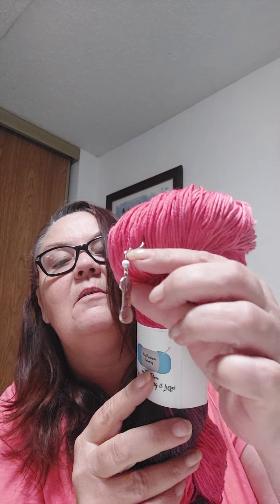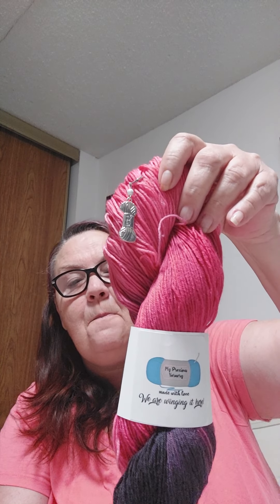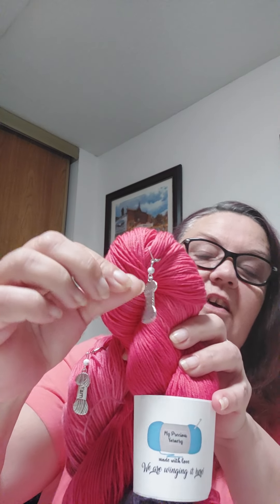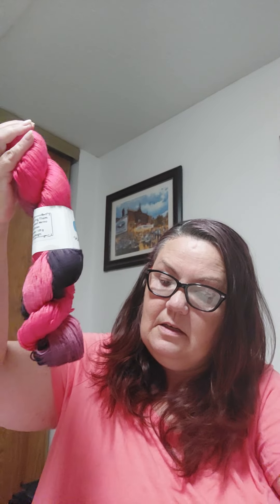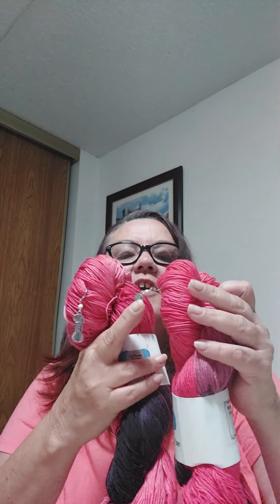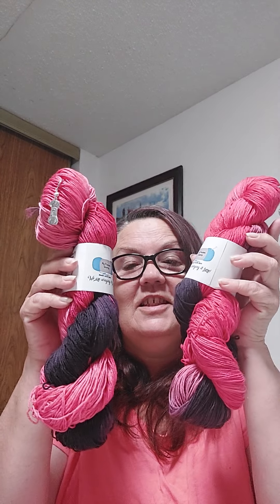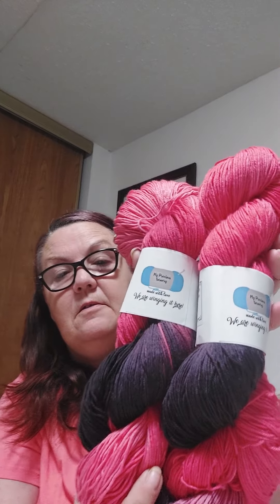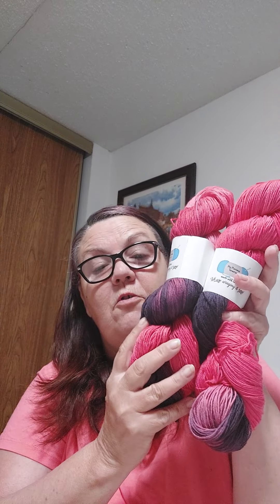Special unboxing from Angela!! My Precious Yarnery !! 💖